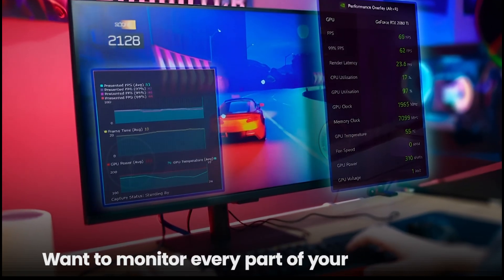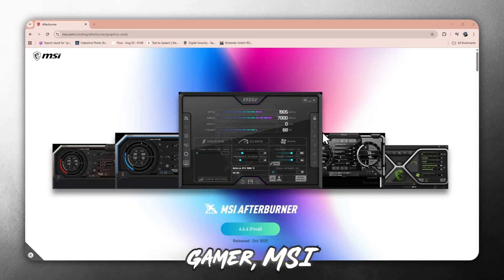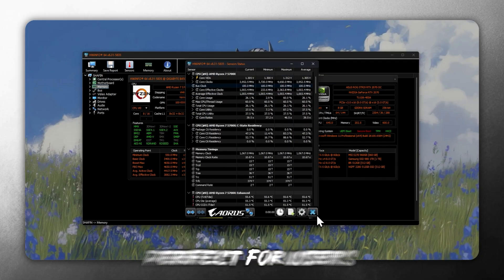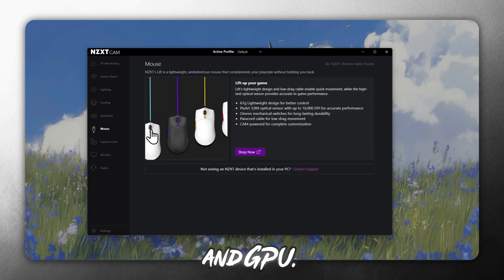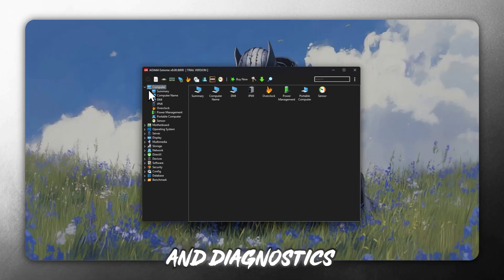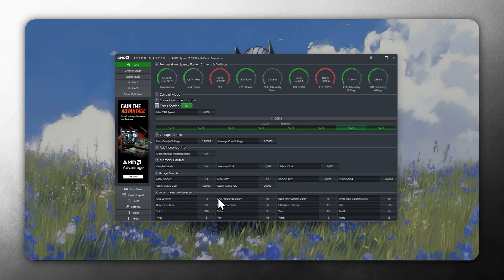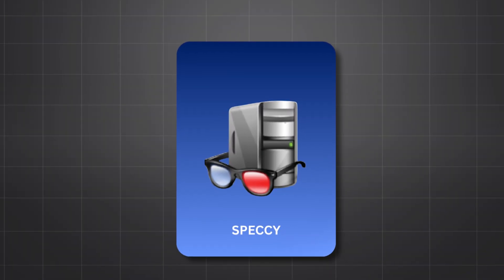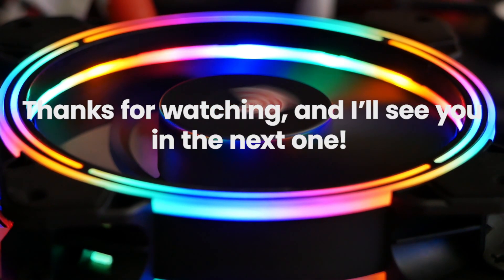These 10 PC Monitoring Tools Will Save Your Computer!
Want to know what’s really going on inside your PC? Whether you’re a gamer, content creator, or tech enthusiast, monitoring your computer’s performance is crucial.

In this video, we’ll explore the 10 best PC monitoring software that help you track your CPU, GPU, RAM, temperature, fan speed, and overall system health in real time.

📌 Chapters:
00:00 Intro
00:42 MSI Afterburner
04:50 Final Thoughts

💡 Topics Covered:
• Best PC monitoring tools 2025
• Free software to monitor CPU and GPU
• System performance tracking tools
• PC health monitoring apps